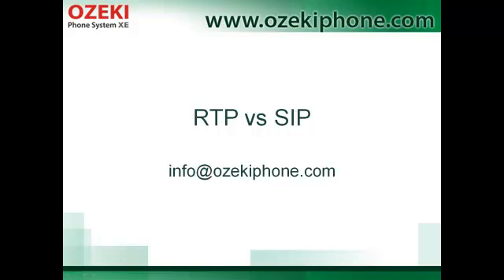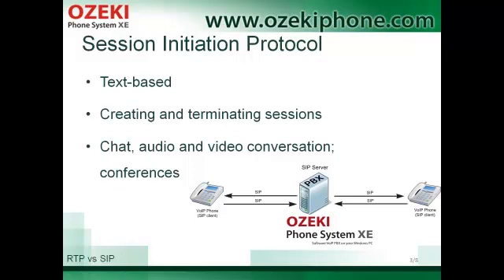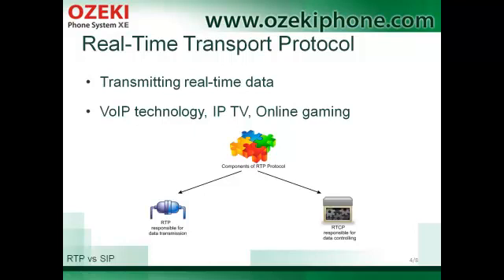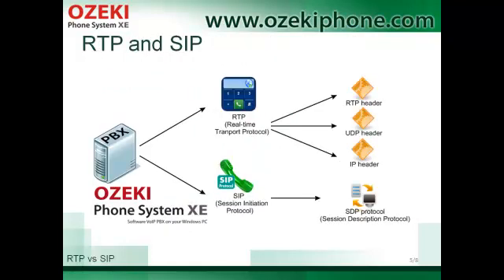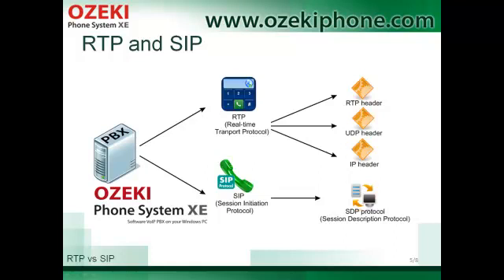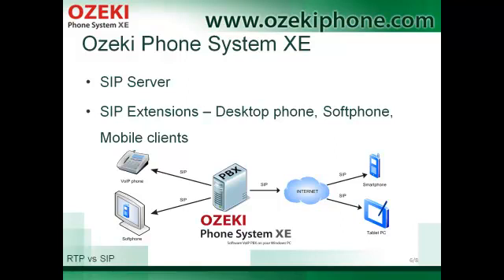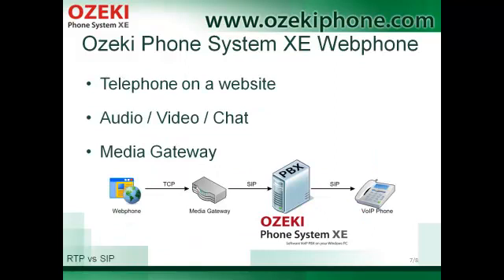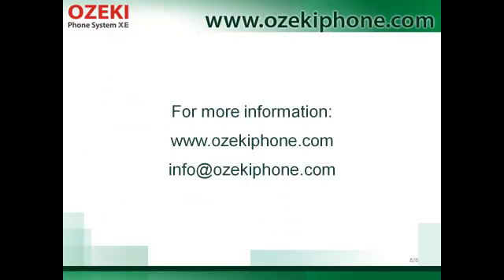RTP vs SIP, a Modern Comparison of Realt-time Transport Protocol and Session Initiation Protocol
Real-time Transport Protocol is a peer-to-peer protocol that describes how video and audio data is transmitted through the Internet.

Session Initiation Protocol is an IP telephony signaling protocol. It establishes, modifies and also ends VoIP calls. Ozeki Phone System XE has a great support for VoIP technology that applies RTP and SIP for the communication